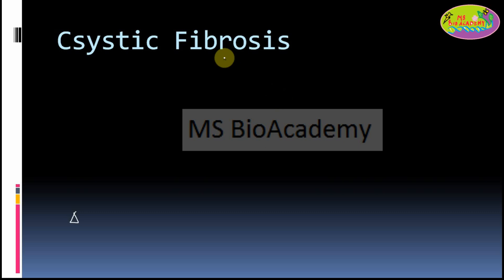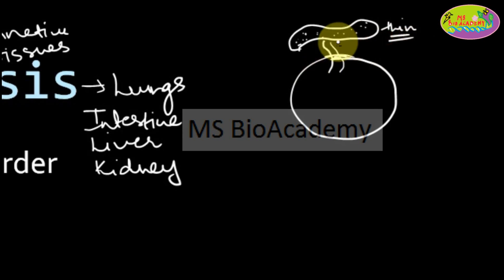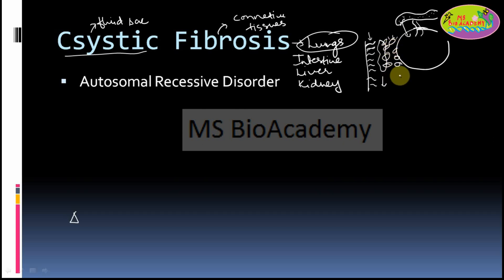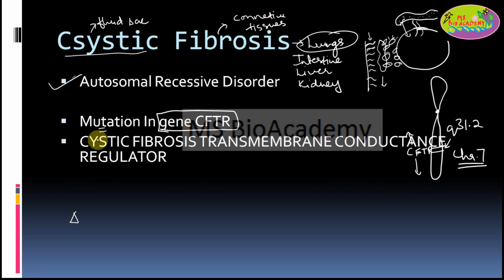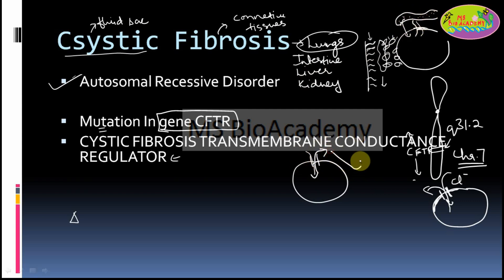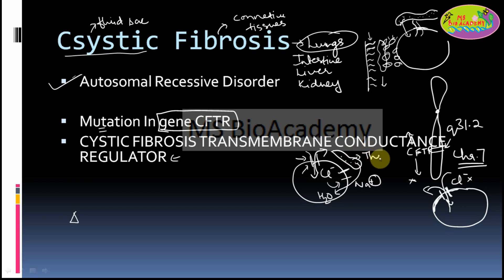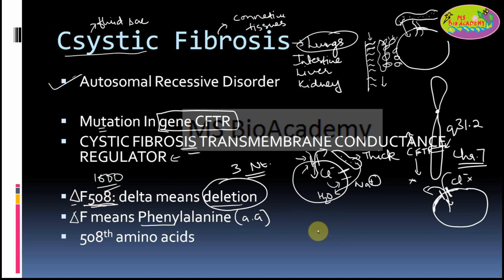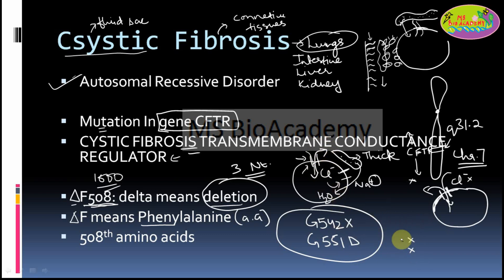CFTR Protein, CFTR Gene, Its Function, Structure and Cystic Fibrosis: Easy Explanation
Hey All, view this video till end. I guarantee all your concept on CFTR will be clear now.
Also, as mentioned in the video that 2 times i.e. in 2019(recent June exam) and in 2015 too in CSIR NET Life Science Paper question has come on this topic. Hence, its very important topic wrt. competitive exams like CSIR-NET LIFE SCIENCE, NEET, GATE, ICMR etc.
Link for the video where i have discussed the questions (one of them related to CFTR) came in CSIR-NET 2019 and NEET 2019 Exam paper is

For this all you need to do is use the code while enrolling for your subscription: 👇
                                                           monicas.flexability

Plus course subscription on Unacademy Platform for a month, six or 12 months.

So go and grab this offer today.
So many live and plus courses from the best educators available.

 Benefits of this subscription:

👉Live structured courses delivered by the Best Educators

👉All topics and subjects will be covered by the Educators

👉Attend unlimited live classes anytime, anywhere

👉Take quizzes and track your learning journey

👉Doubt clearing sessions in all courses

👉Classes will be interactive and engaging.

Wait Wait 🙌 something else there too for you all. now you can easily understand the Genetics part too, I have created a course which will clear all your concepts of Genetics...helpful for class11, 12th, BSc Biotechnology, MSc Biotechnology students.

Kindly spread the knowledge by sharing this post in your groups or someone in need (one who cannot afford coaching education, you can just share the link:
 with your helpers kids or with your friends also help them aware of free educational platform Unacademy too),and help in this good cause of spreading knowledge 🙏